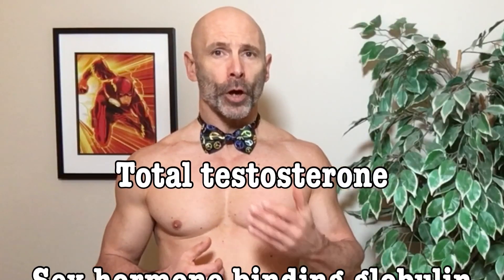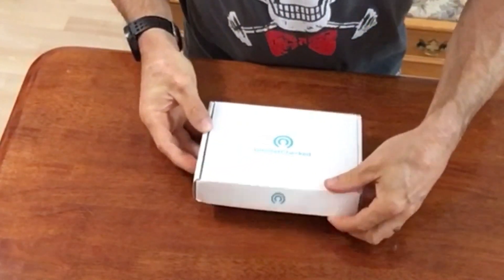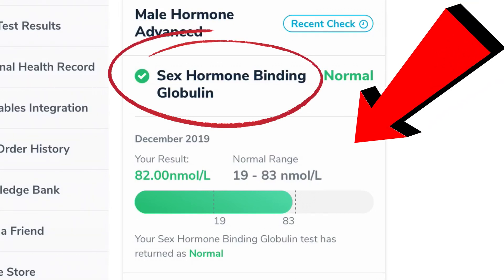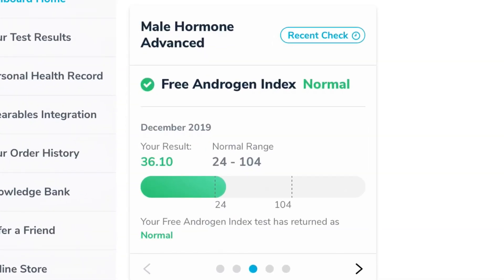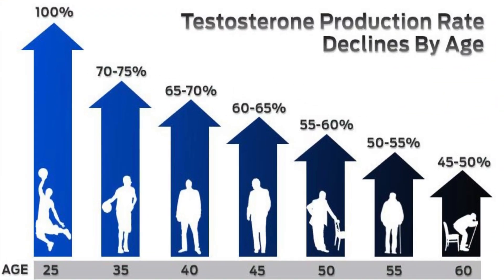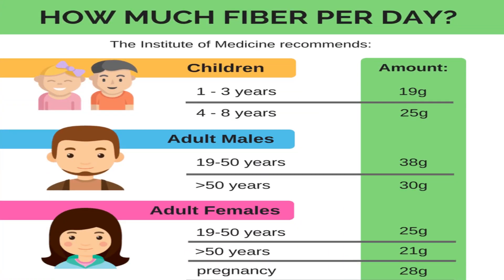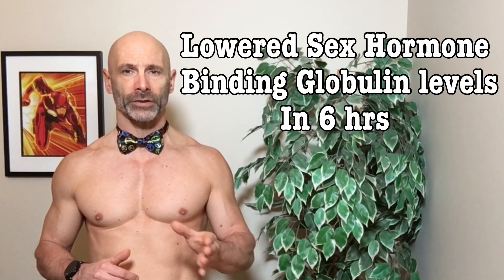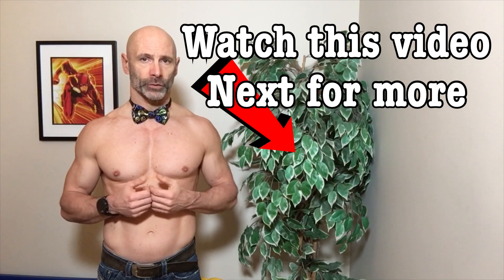Testosterone Levels in Men and Lowering Sex Hormone Binding Globulin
LetsGetChecked has numerous other health test you can take for sexual health,  Diabetes, Colon, Liver, Prostate PSA and many more. Discreet and private.

Today we are going to find out not only what my testosterone level is but also what other things we should be looking at when we want to better our health on a hormonal level. Like our free testosterone.

We can use this information to accurately understand what is happening inside our bodies and if something isn’t right at least we know where to start. This is exactly what happened to me when I got my results back. If I had just ordered the most basic test then I would of thought everything was fine. I might even have been a little bit impressed, but when I looked closer I realized things weren’t as good as it first seemed. I need to take a serious look and make some improvements. And these same improvements may be able to help you.

What I did was I ordered a hormone test from LetsGetChecked. And full disclosure I was able to get them to sponsor this video

The process is pretty simple once the test kit arrived I had to prick my finger with a lancet and fill the collection tube with blood. Then put it in the packaging they supplied and ship it off to them. You get your results on-line in 2 to five days.

So here are my results my total testosterone is 29.6 nanomoles per litre now if your in the US then you will go by nanograms per decilitre and this converts into 853.7 nanograms per decilitre. Which sounds pretty good. The average T level for a man is about 679 with 1000 being about the highest possible naturally.

When it comes to sex hormone binding globulin, I’m at the very upper end of normal and this is important as It binds to testosterone and effectively makes it unusable. So you could feasibly have normal test levels, but have symptoms of low testosterone simply because you have high SHBG. This becomes even more clear when you look at my free androgen index.

So you see here I am at the very low end of normal. This is the amount of usable or free testosterone I have in my body after accounting for the testosterone that is bound up by SHBG.

The next thing they tested for is prolactin and this came up average. If Prolactin is high it interferes with the testes and the production of testosterone.

The last test is for Oestradiol which is essentially estrogen and again you see that I am in the normal levels. Many of the symptoms of high estrogen are the same as low testosterone and usually if one has high estrogen they also have low testosterone.

Improving total free testosterone will benefit any man. And the best way to do this is to lower our SHBG level. Of course they say our Levels increases as we age just like they say our testosterone levels will decrease as we age. Now I’ve read enough studies to know and we can see here with my own test results that testosterone doesn’t necessarily have to decrease.

Which brings me to the question what do we need to do to lower our SHBG levels? There are a couple of diseases like hyperthyroidism and liver disease as well as some medications that will elevate SHBG

As with a lot of hormones in our body being at a good body fat percentage helps, not only does it improve growth hormone and testosterone production but it also decreases SHBG.

What we eat is also important. Higher protein diets have been shown to lower SHBG and too high of fibre diets have been shown to increase It.

Studies have shown that absence from alcohol even for a short period of time can reduce SHBG levels.

I’m not one to take a lot of supplements, but vitamin D is one I’m seriously thinking about starting not only has it been shown to increase testosterone but also free testosterone and it does this no matter what level of body fat you might have.

If I wanted to do an experiment with vitamin D and boron to see if it increases my free testosterone a supplement might be the best way to insure I took a consistent trackable amount. The results with boron are quite promising one study showed lower levels of SHBG in as little as 6 hours and by the end of the study their was a 28% increase in free testosterone. So in order to see if these supplements can help me I would take them for one month then retest myself and see if there was any improvement in my free androgen index. Now if you would like to find out what your testosterone or free androgen levels are.